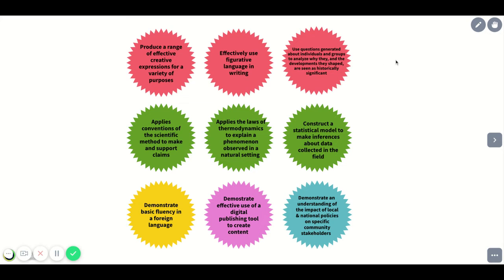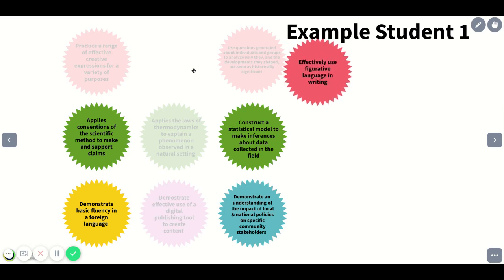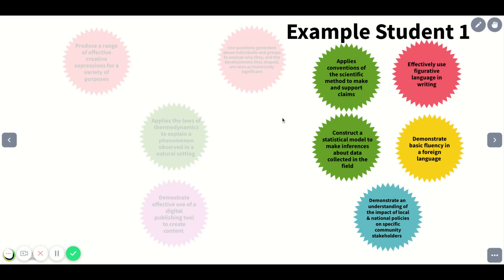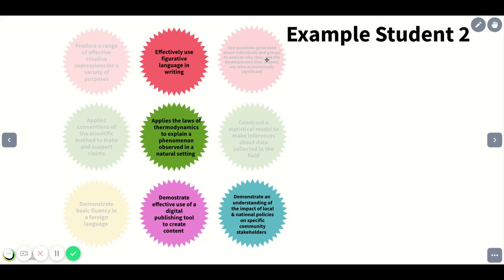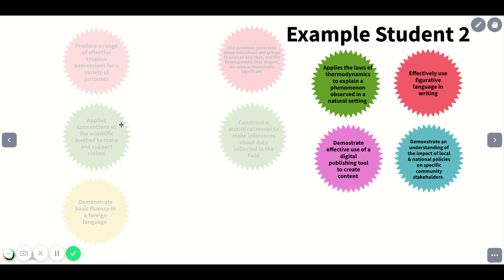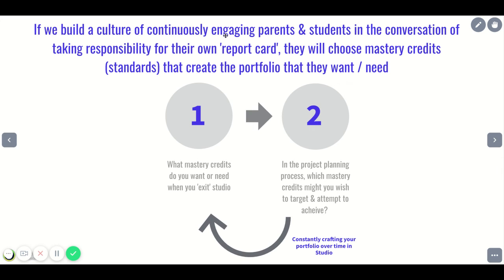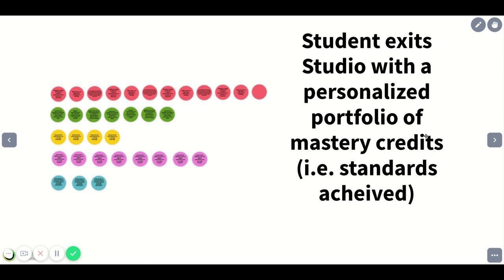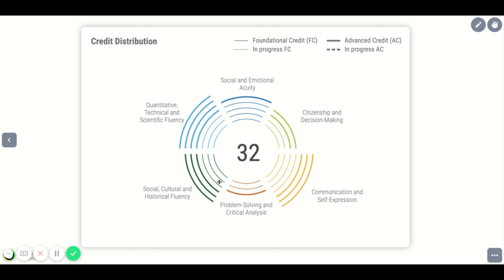Studio Thought - On Credentialing, Standards, Mastery Credits